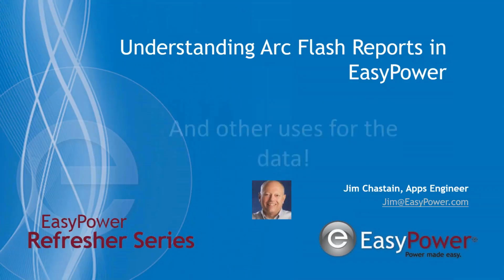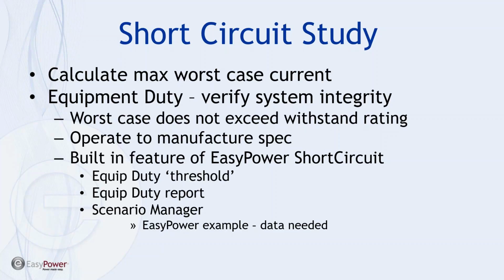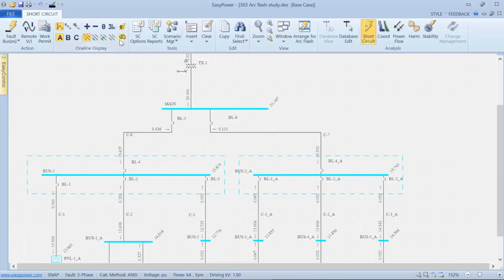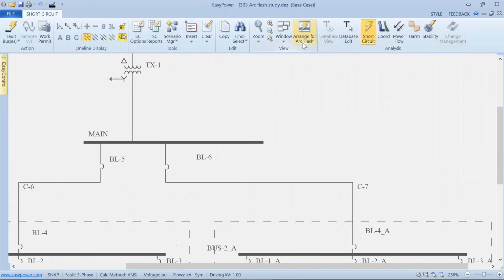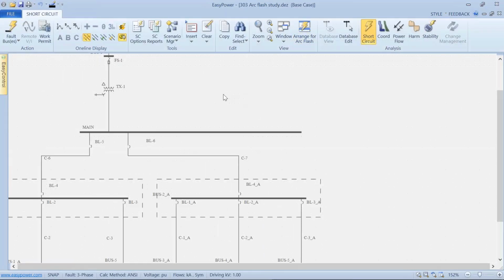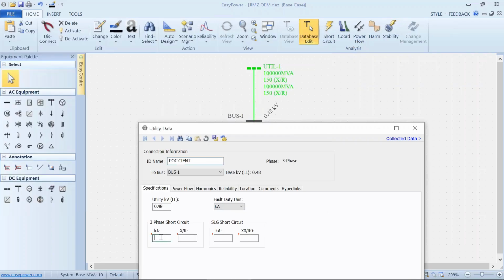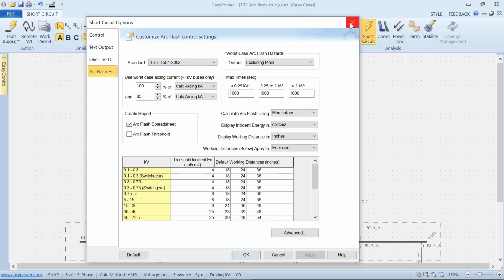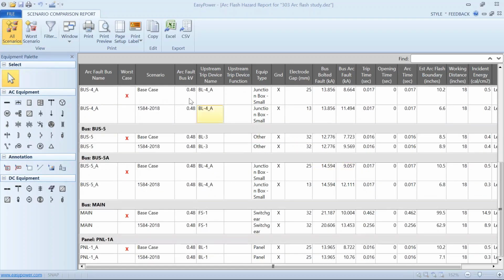Understanding Arc Flash Reports in EasyPower V2055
EasyPower generates a lot of data during the process of an arc flash hazard analysis. In this webinar Jim Chastain will describe where this information can be found and other applications for the data than just study reports. Almost every report can be configured to meet your specific needs. We start with the recommended list of information ‘required’ by the standards. Included in the presentation is step by step instructions about how to use the Scenario Manager to compare Arc Flash results from IEEE 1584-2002 and 1584–2018. Don’t miss it!